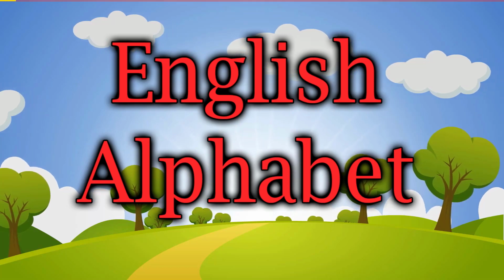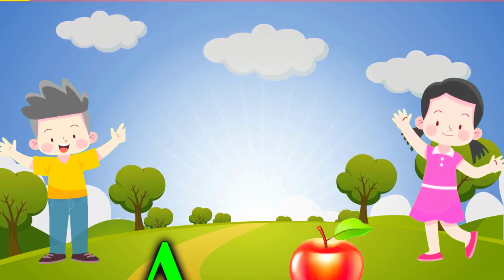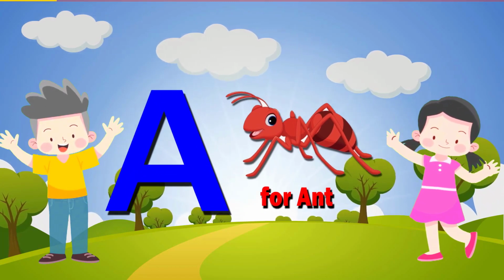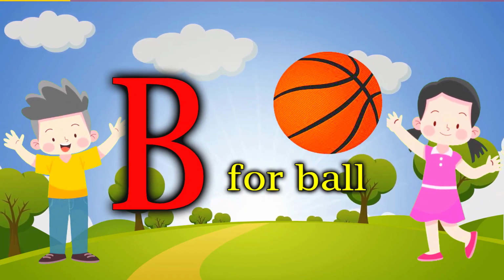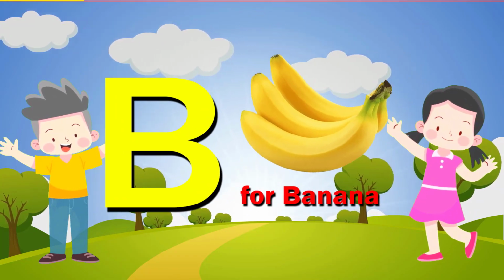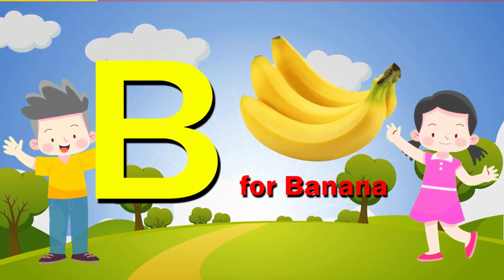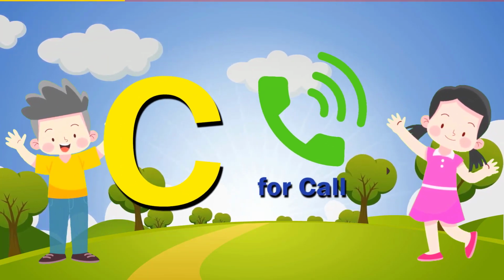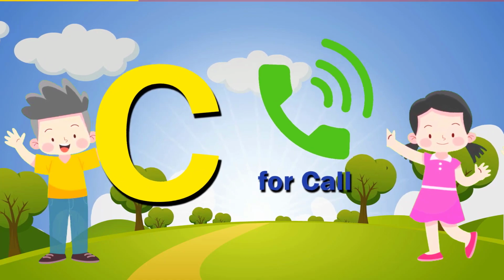Phonics Song for Toddlers| A for Apple| Phonic Sounds of Alphabet A to Z |Kids Rhyme |Kids Songs 419